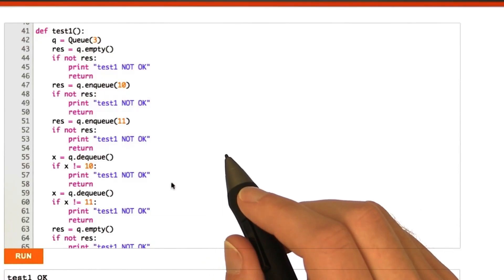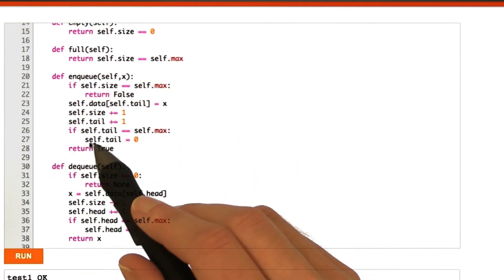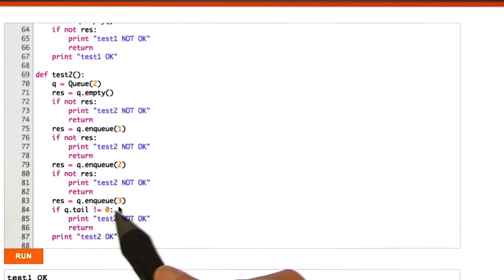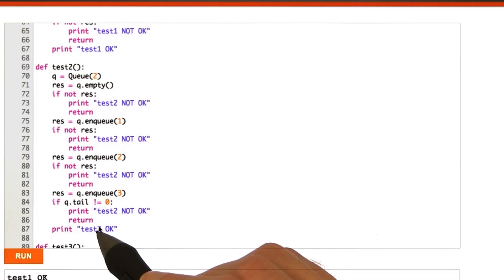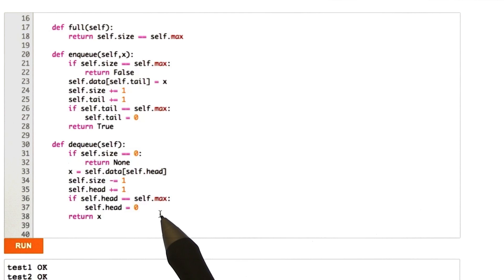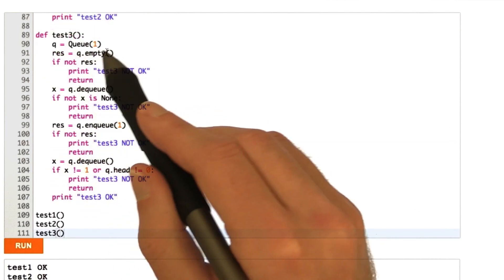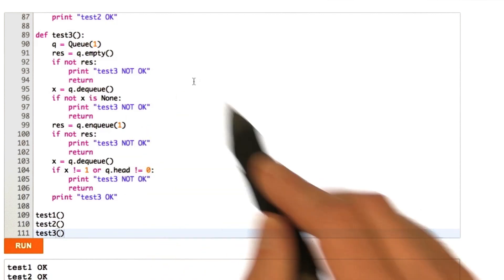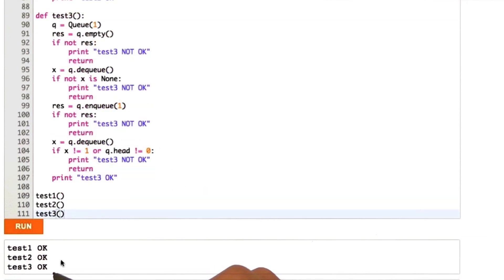Testing The Queue Solution - Software Testing